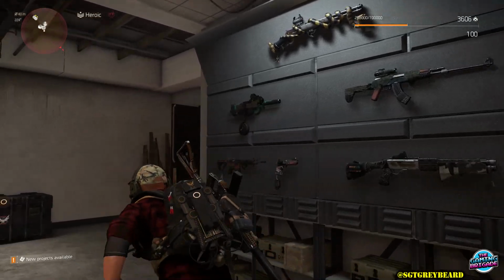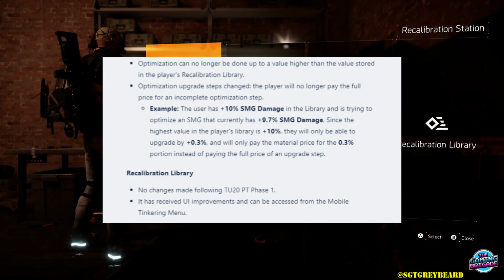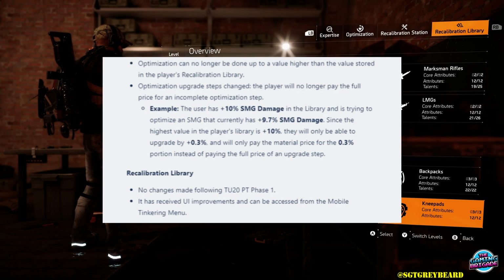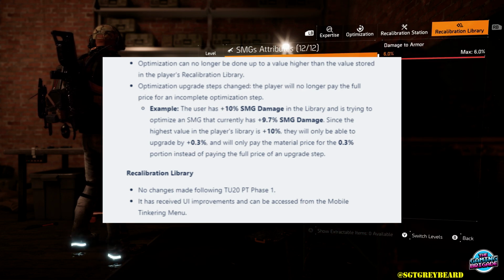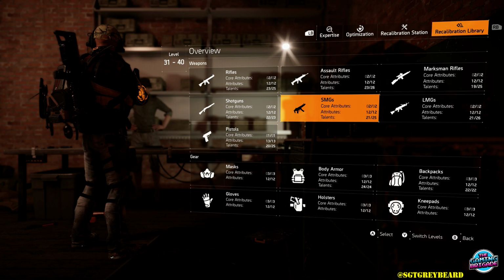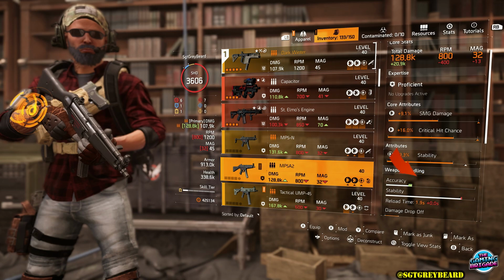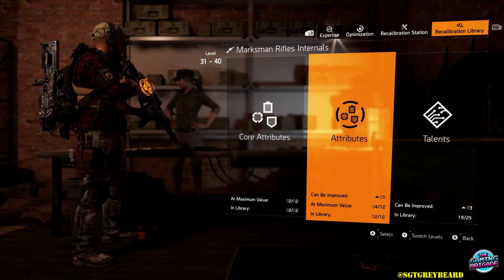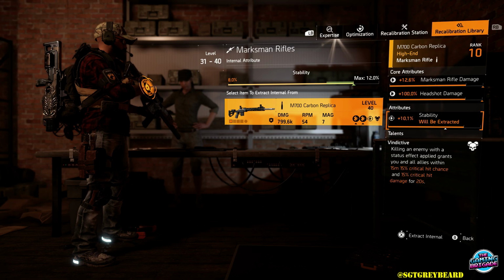New Optimization Update - DO THIS RIGHT NOW! - Every Division 2 Agent Needs To Make Sure Of THIS!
HERE IS A QUICK REMINDER FOR THAT THINGS ARE ABOUTT TO CHANGE WITH OPTIMIZATION. MAKE SURE YOU MAX OUT YOUR RECALIBRATION LIBRARY NOW!